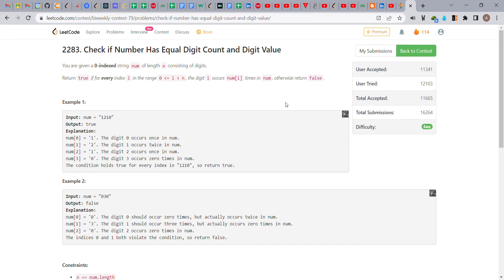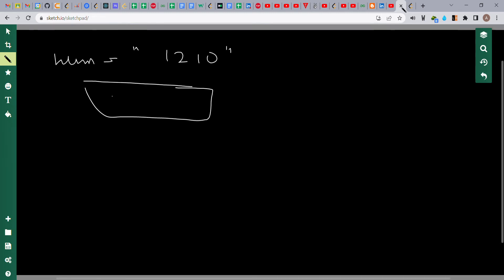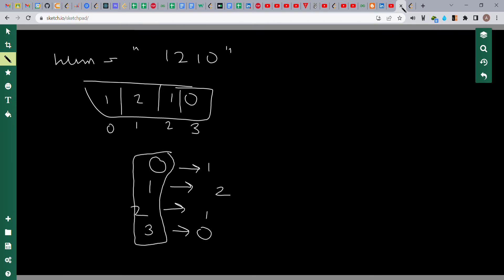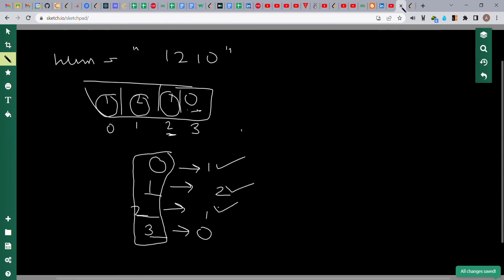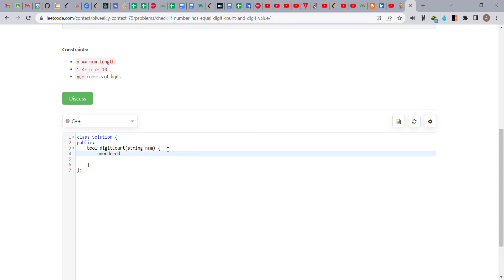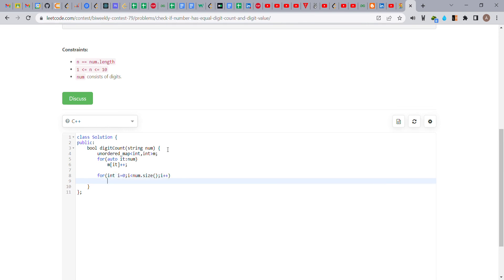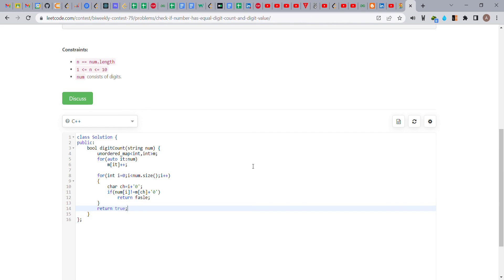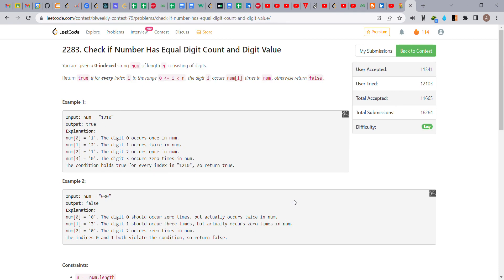Leetcode 2283 - Check if Number Has Equal Digit Count and Digit Value || Biweekly Contest 79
Here in this video we have discussed the approach to solve
first problems of leetcode biweekly 79.